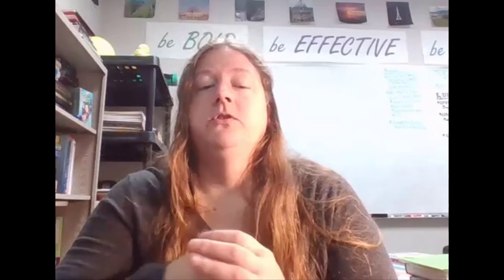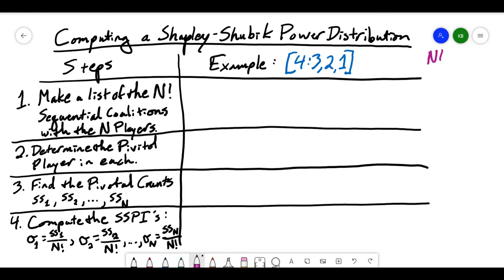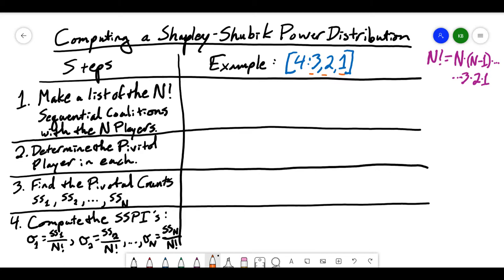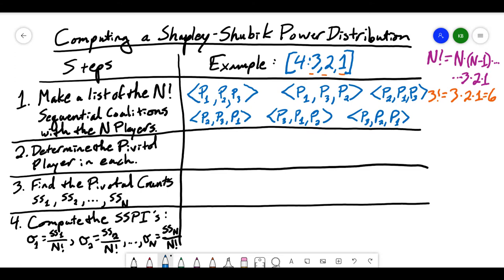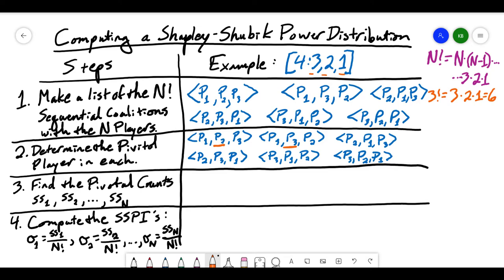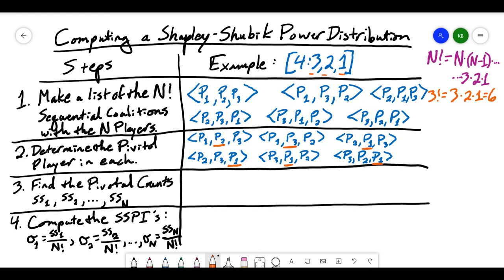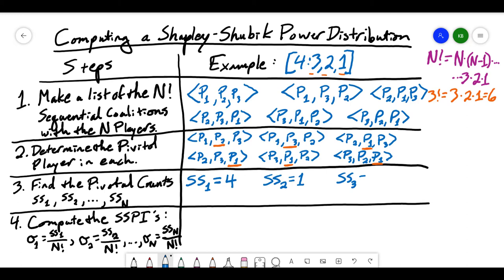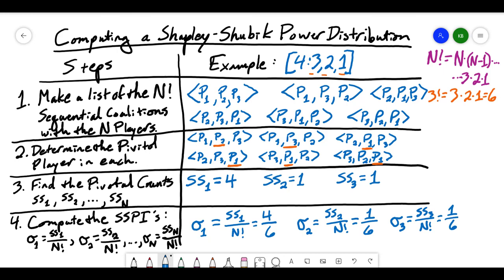Lesson 37 - Shapley-Shubik Power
Excursions in Modern Mathematics
By Tannenbaum
Section 2.3